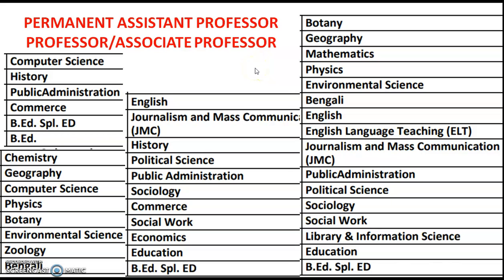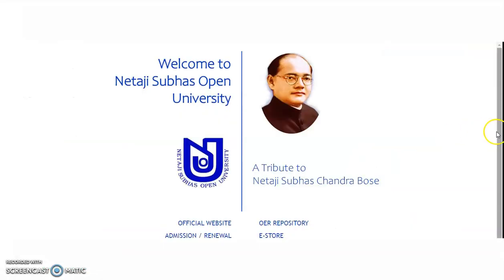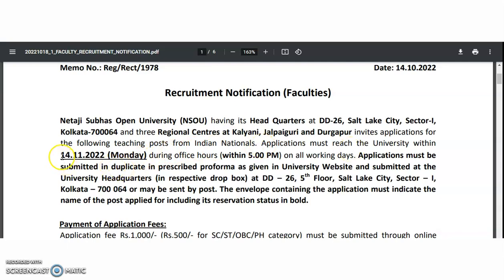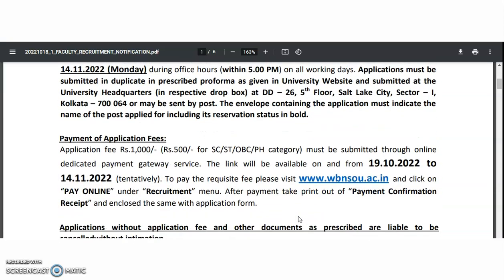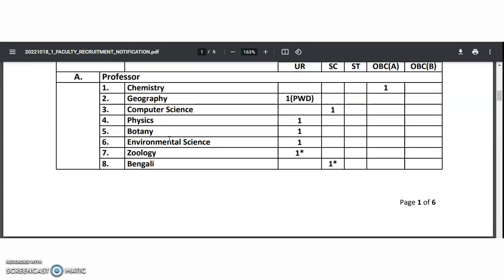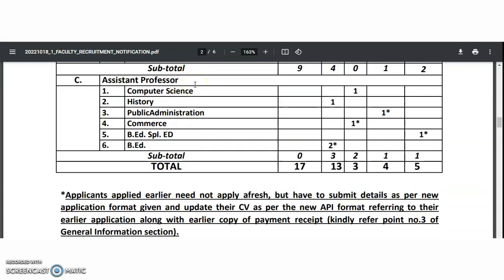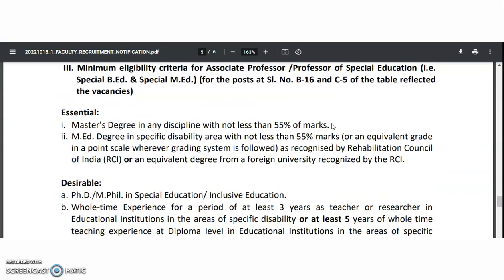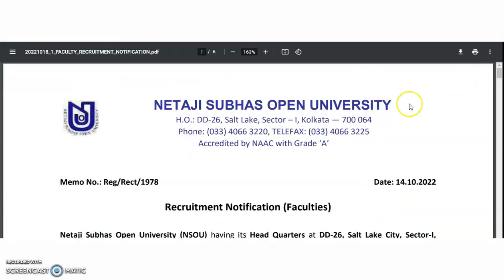Permanent Assistant Professor/Associate Prof/Prof in State Open University | Any PG/UGC NET/M.Ed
UGC NET Electronic Science  APP
FREE UGC NET PAPER 1 AND ELECTRONIC SCIENCE AND PYQs VIDEO SOLUTION COURSE

972 Lecturer Vacancies in Aided Colleges | Only PG | UGC NET/PhD Not Required | Up to Rs 1,42,400 pm